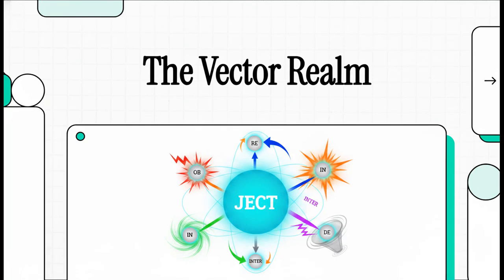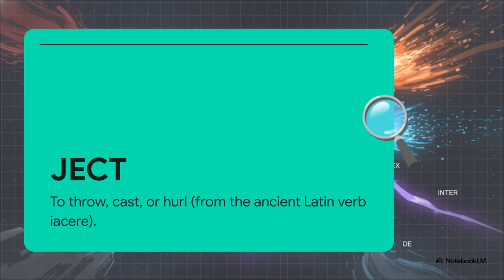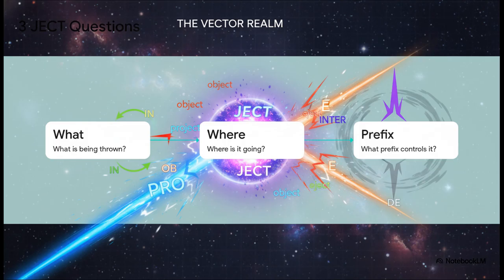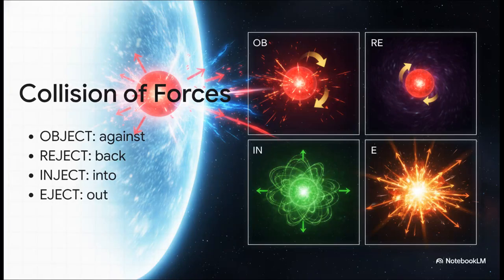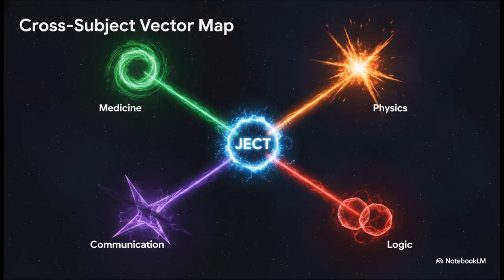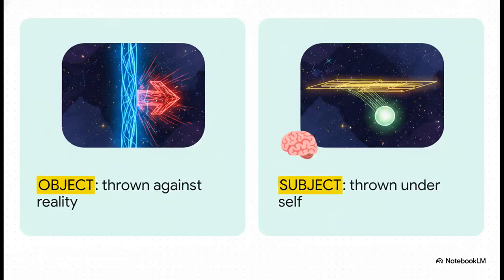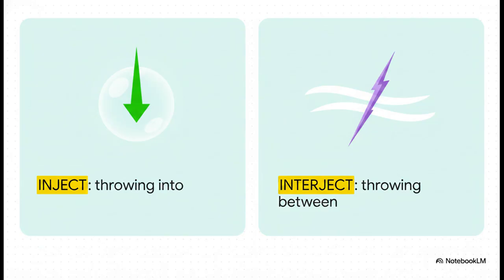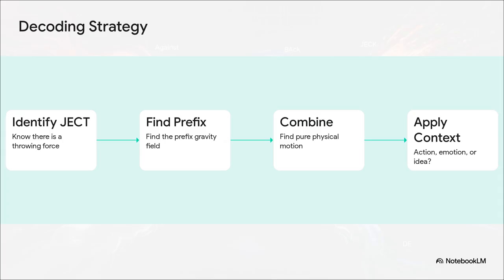The Vector Realm